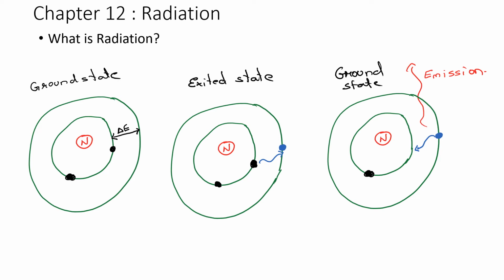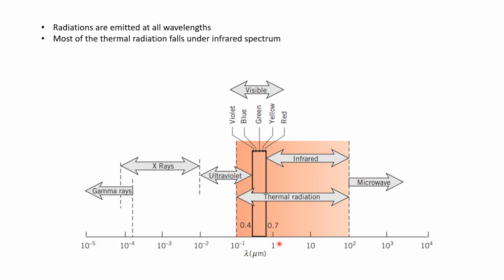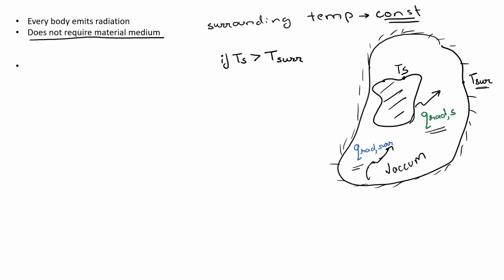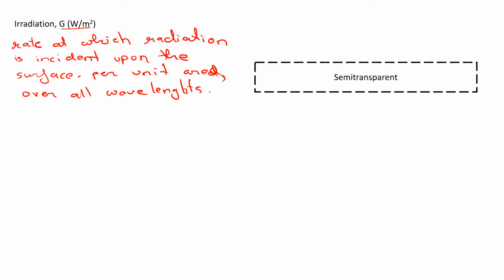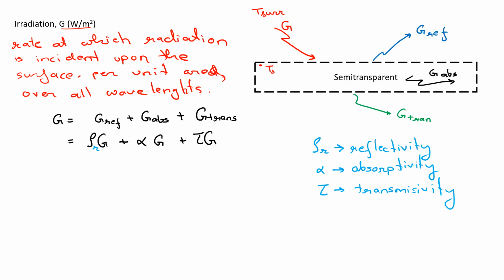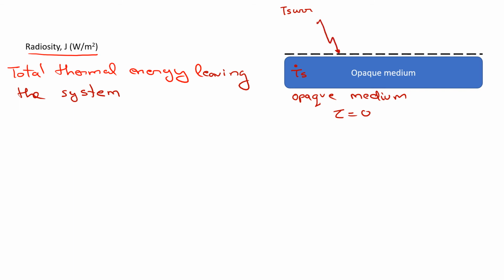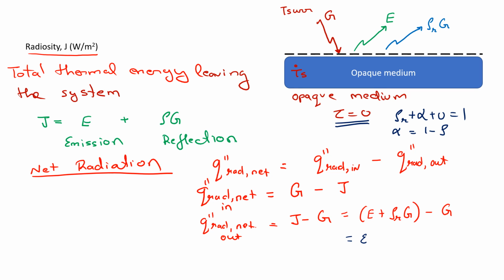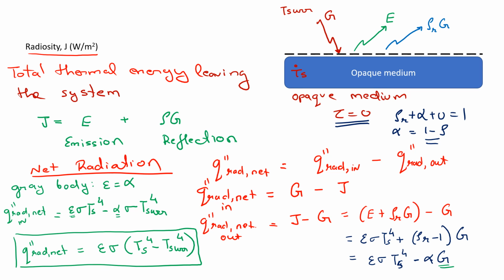Heat Transfer (15) | Chapter 12 | Introduction to radiation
Topics covered:
1) Irradiation and Radiosity
2) Radiation heat transfer (semitransparent and opaque medium)